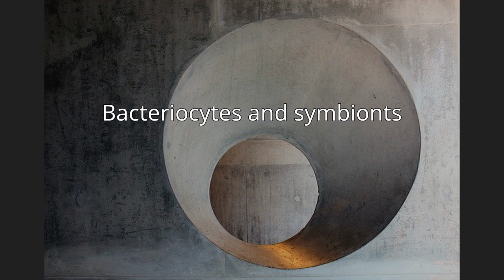Trophosome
A trophosome is a highly vascularised organ found in some animals that houses symbiotic bacteria that provide food for their host. Trophosomes are located in the coelomic cavity in the vestimentiferan tube worms (Siboglinidae, e.g. the giant tube worm Riftia pachyptila) and in symbiotic flatworms of the genus Paracatenula.